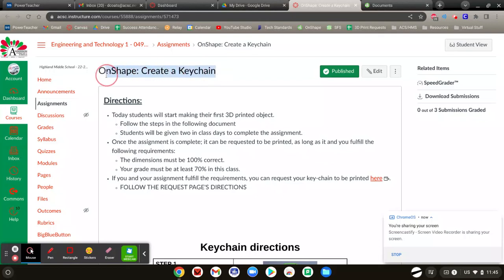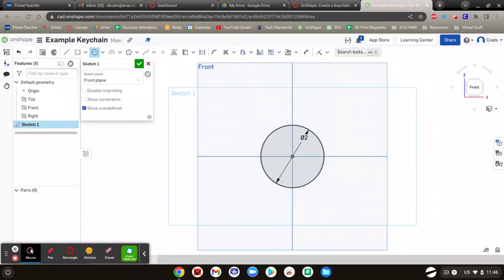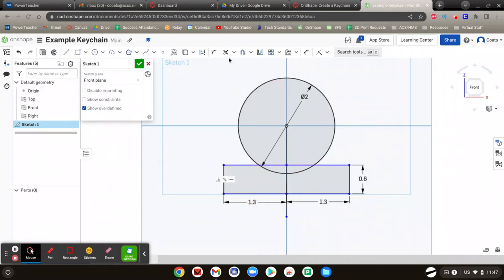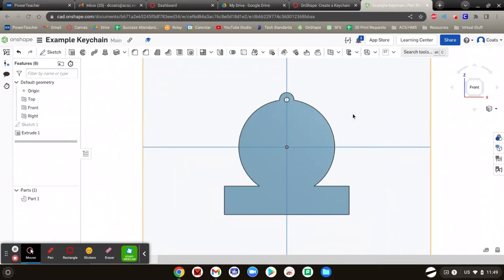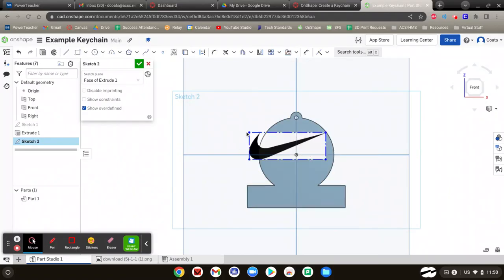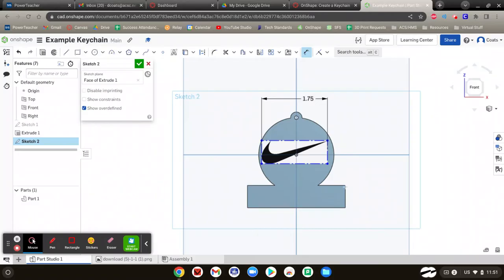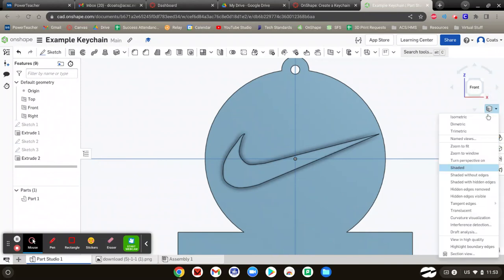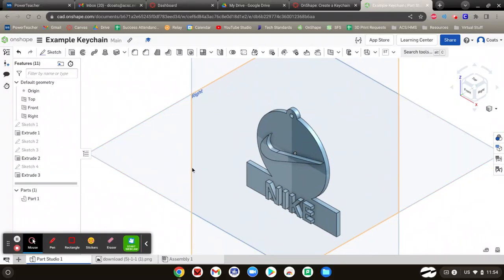OnShape: Keychain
This is a speed run of making a keychain on OnShape